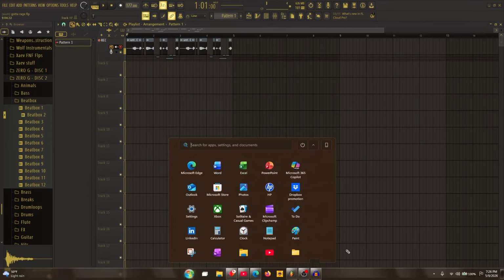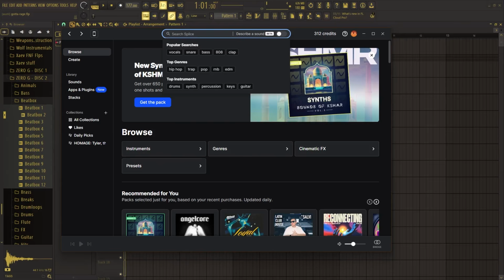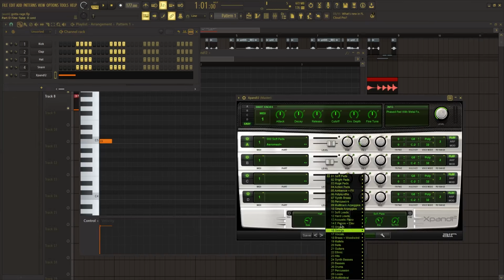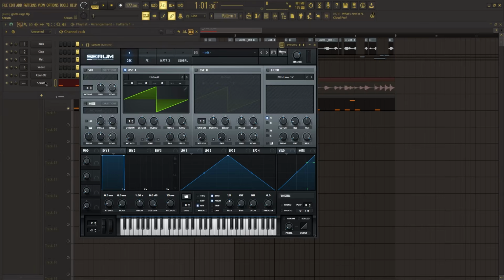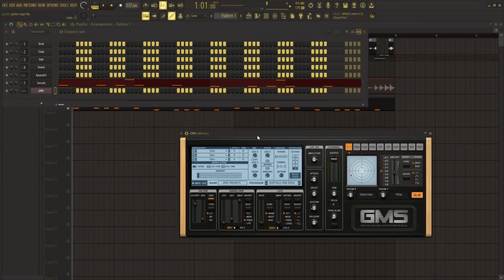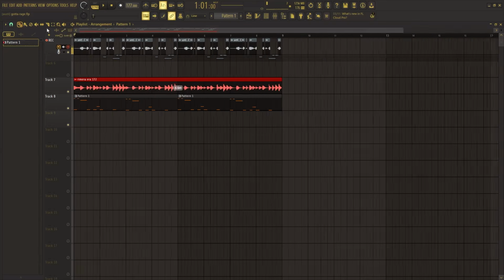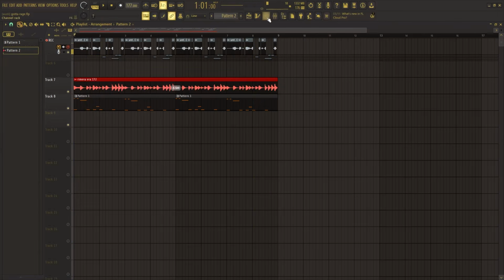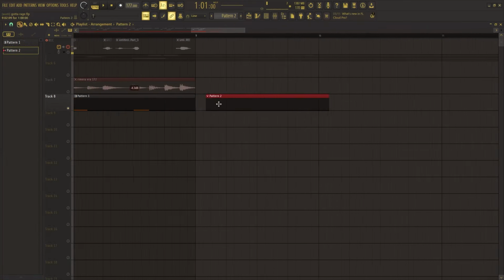MAKE A SONG WITH ME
ABOUT DAMN TIME I MADE A "TUTORIAL", so sadly NO fnf stuff this time around... just a regular song..?

This will hopefully be a series, and we'll add onto this song by YOUR guys suggestions in the comments, and if you guys have more ideas as to anything more complex to add, Shoot me a friend request and ask me on discord!

PLEASE SUBSCRIBBEEE HAVE FUNN!

Animation halfway of the video by @Dontluigi , MV at the end by @RIMERARIMERA .